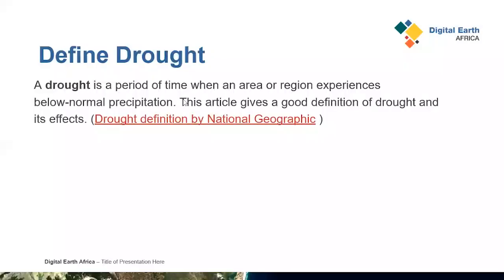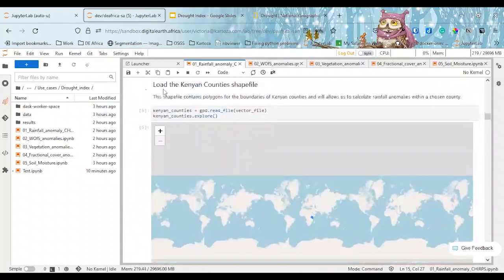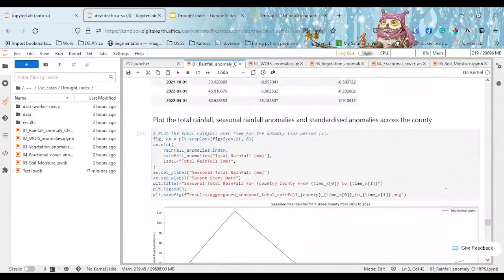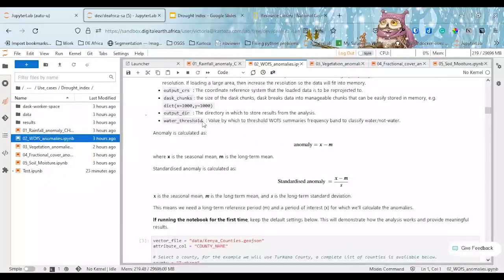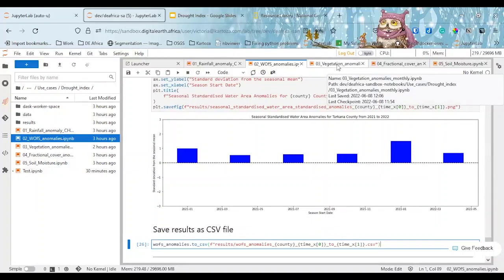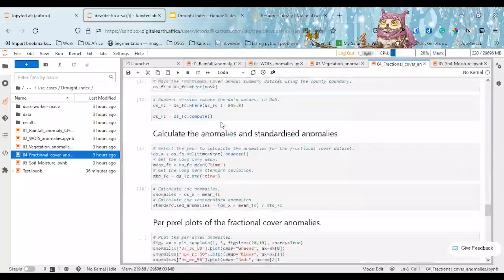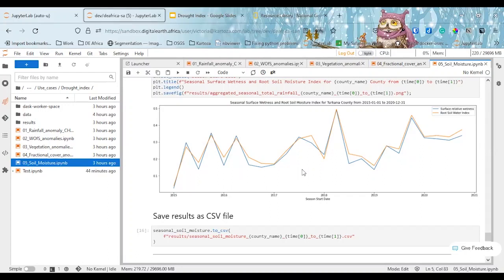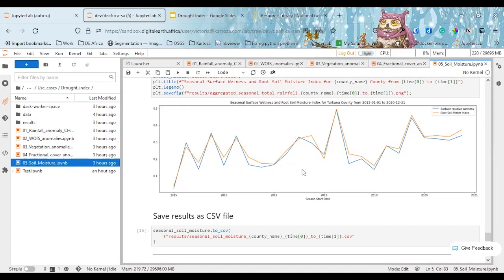Live session 84 - 8.6.22 - Drought Index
Live session 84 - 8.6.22 -held on 8 June 2022. Victoria Nyaga (Kartoza) presented on drought indices in DE Africa.